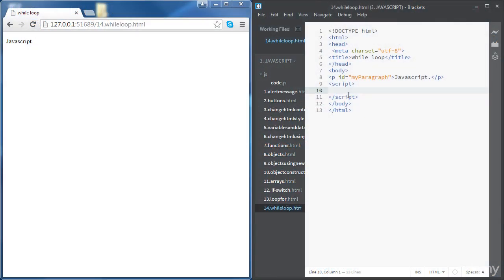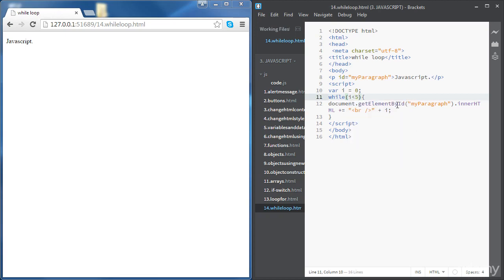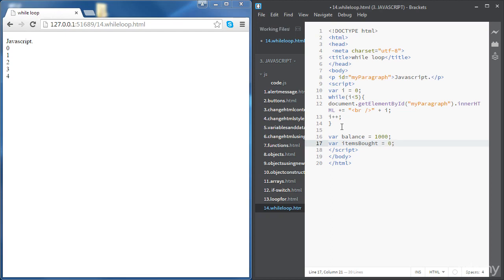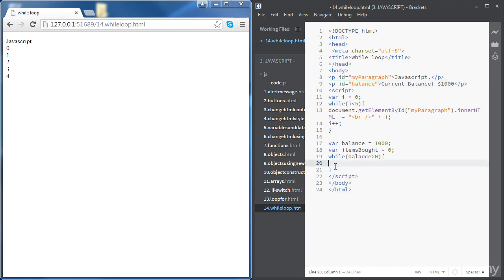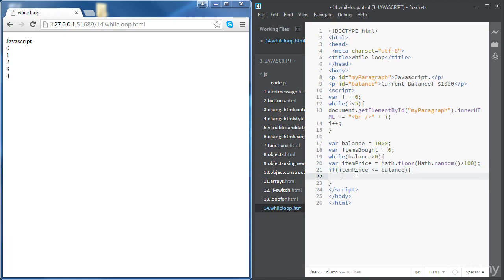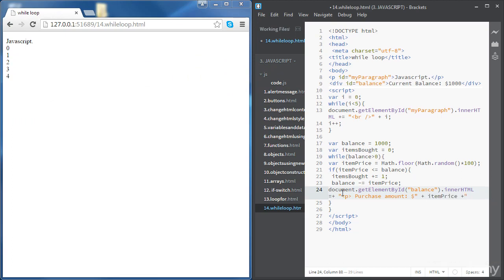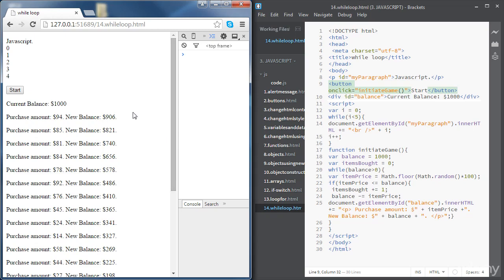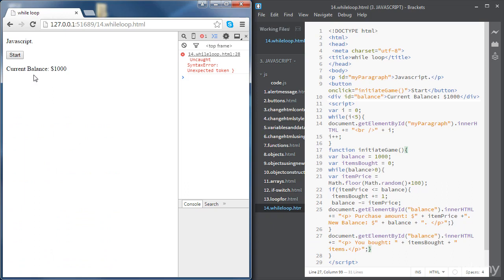074 While Loops Activity Spend 1000 Randomly in a marketplace